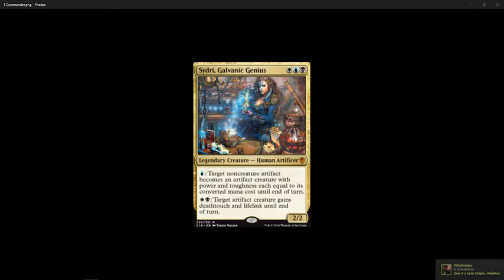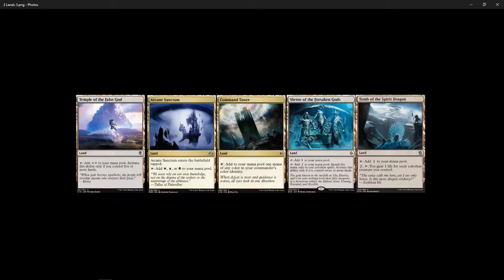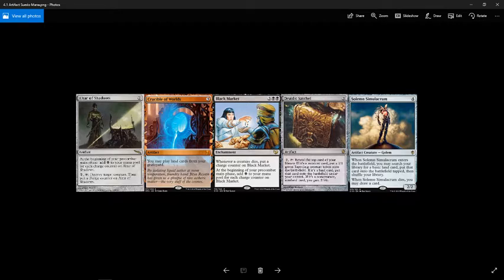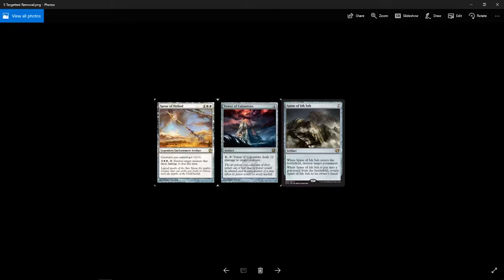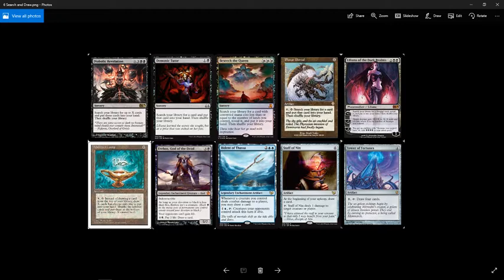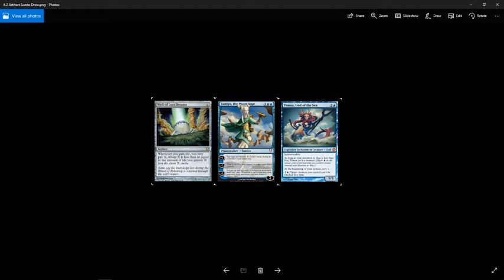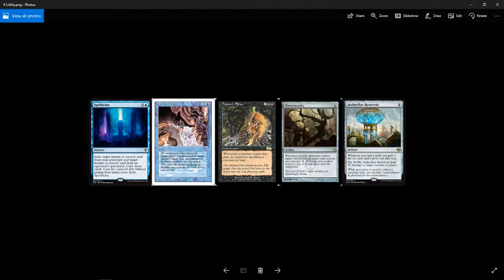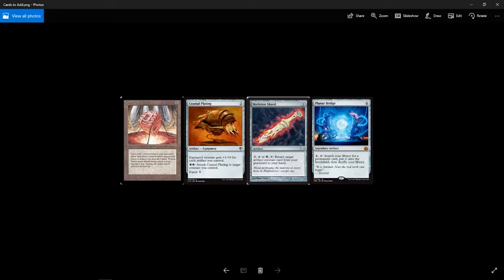Eclectic Decks Ep 2 - Sydri, Galvanic Genius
Welcome to Eclectic Decks Episode 02, where we talk about Sydri, Galvanic Genius.